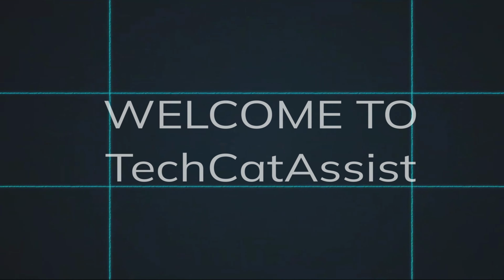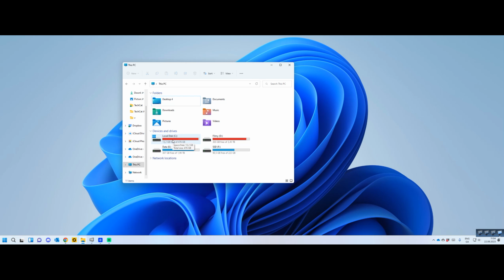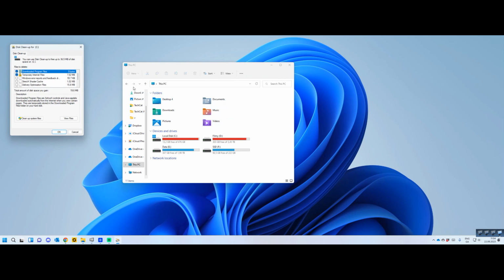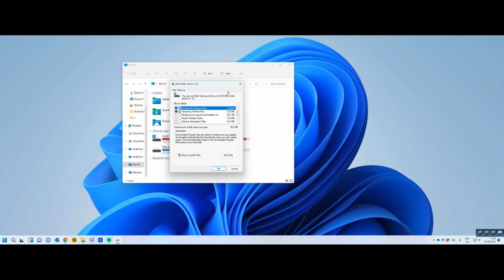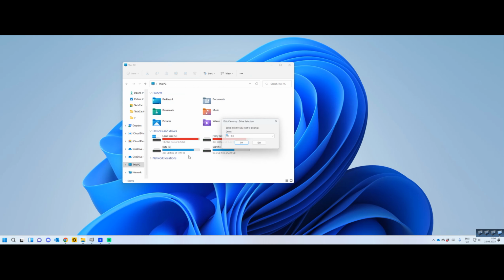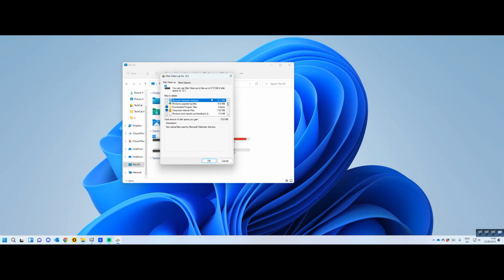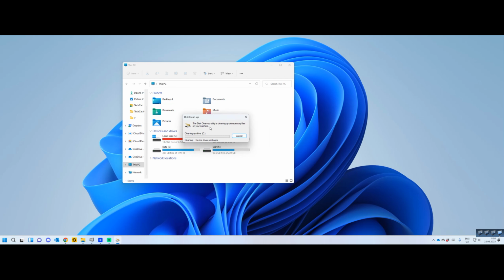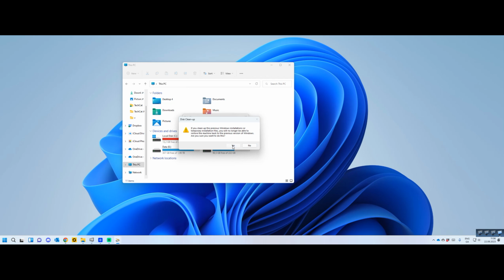How To Clean Your Hard Disk After Windows 11 Upgrade from Windows 10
Is your Windows 11 PC running low on storage space? Don't worry, we've got you covered! In this tutorial, we'll show you how to efficiently clean your hard disk after installing Windows 11 using the built-in Disk Cleanup tool.

00:00 Introduction
00:41 Use Disk Clean-up tool to increase storage space